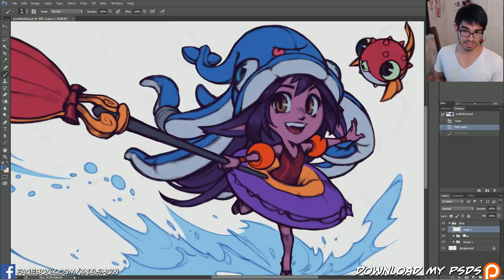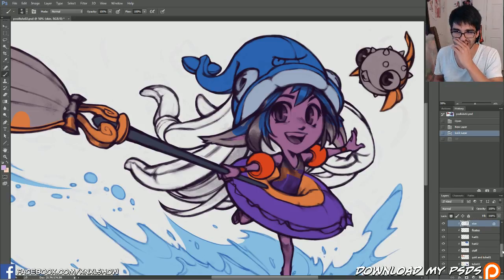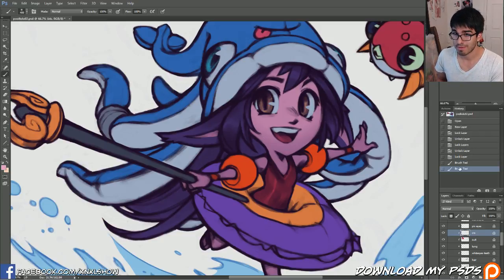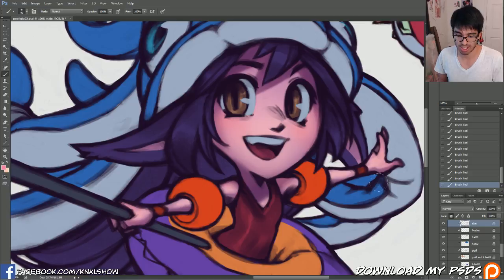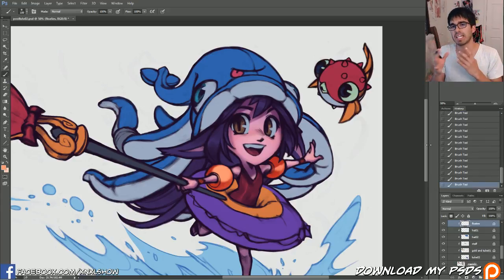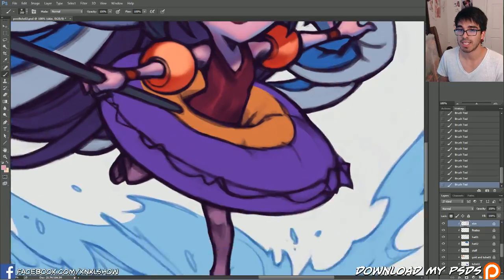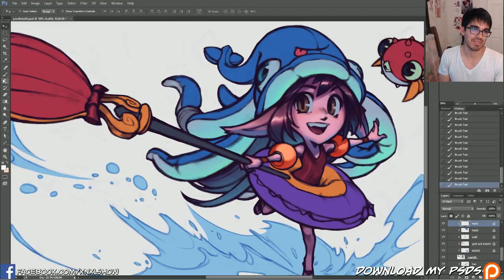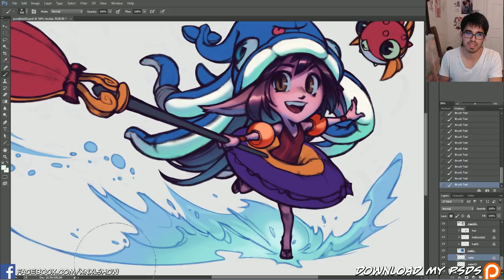KNKL SHOW 244: Painting Pool Party LULU, Part 2!